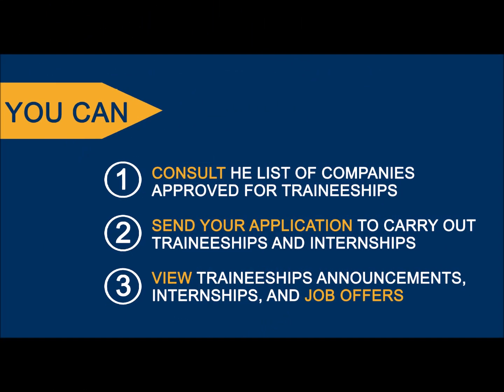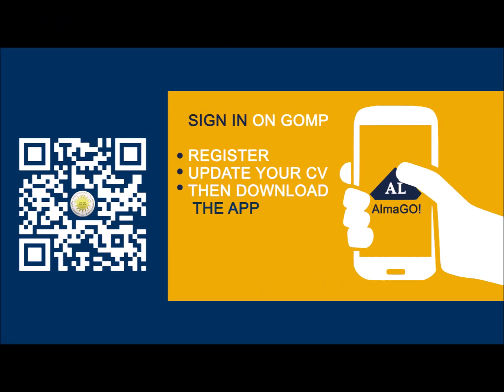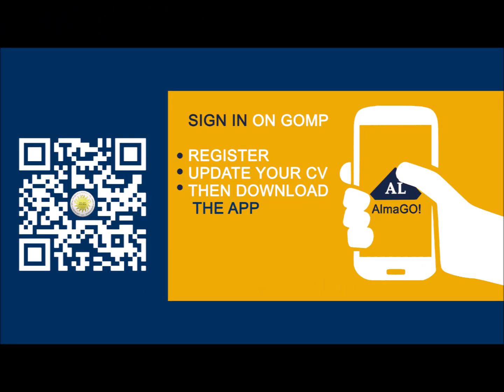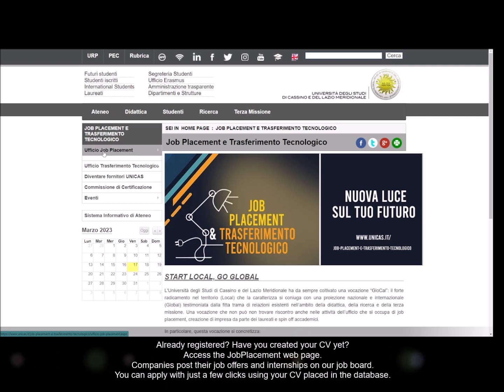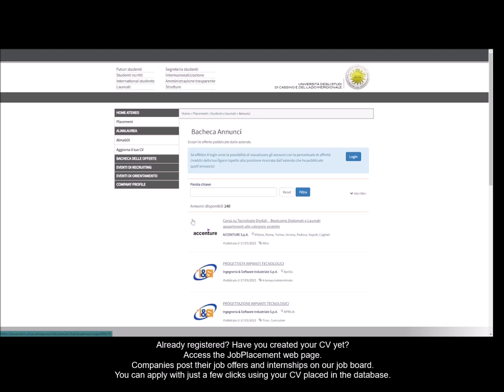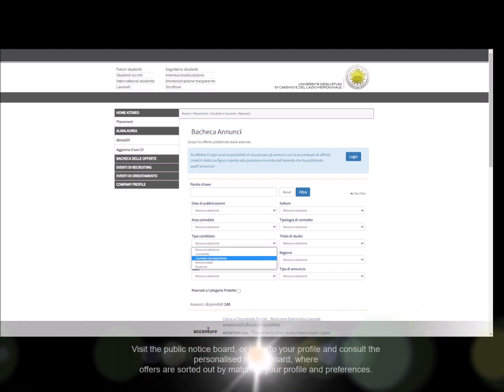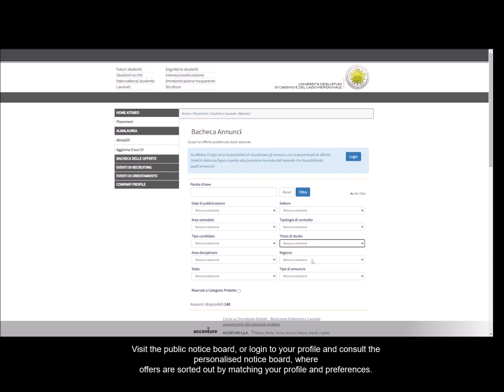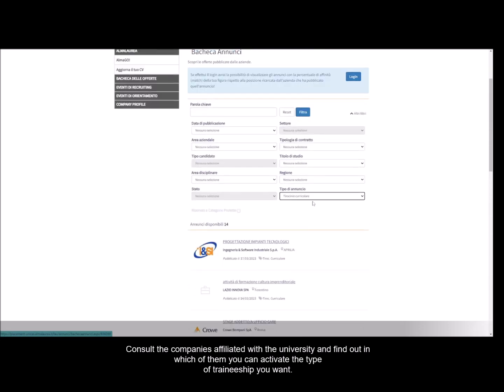Filmato job INGLESE